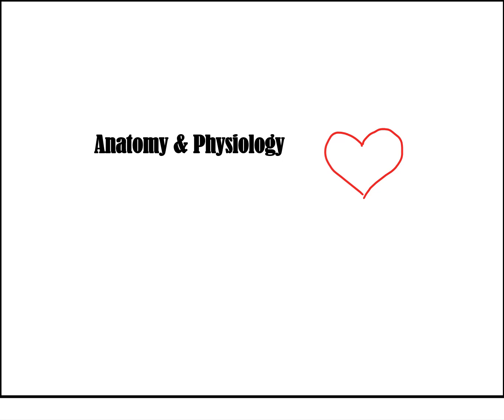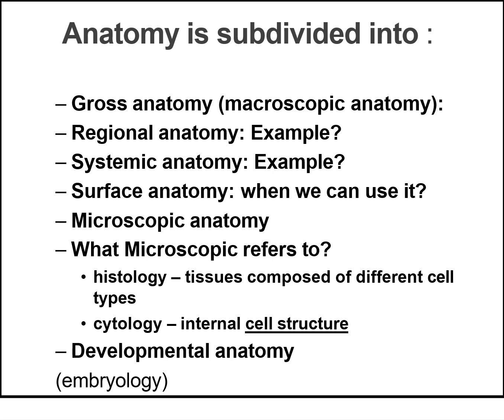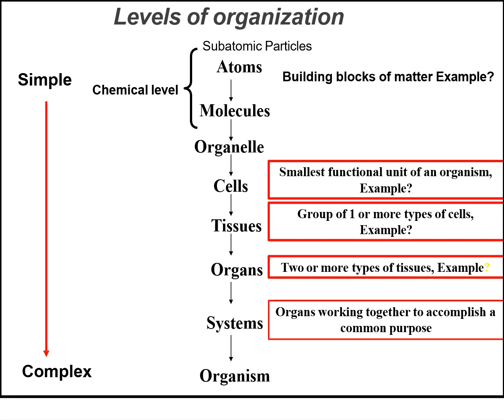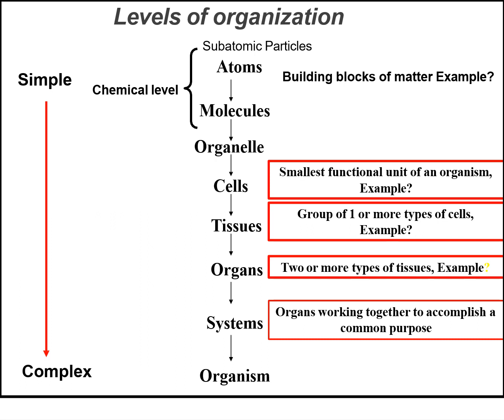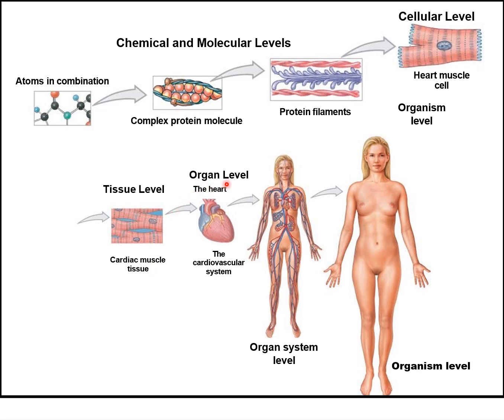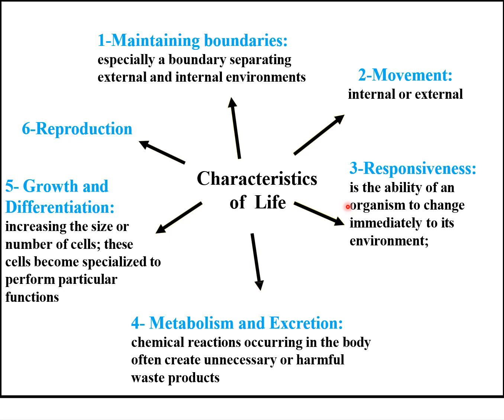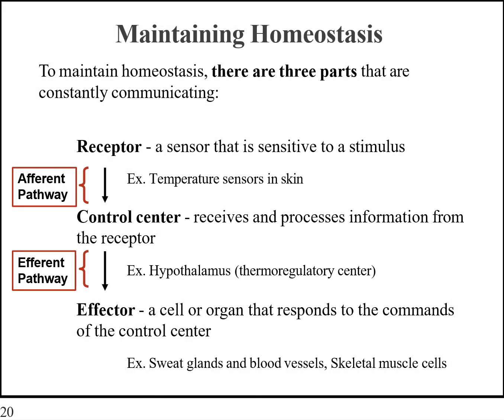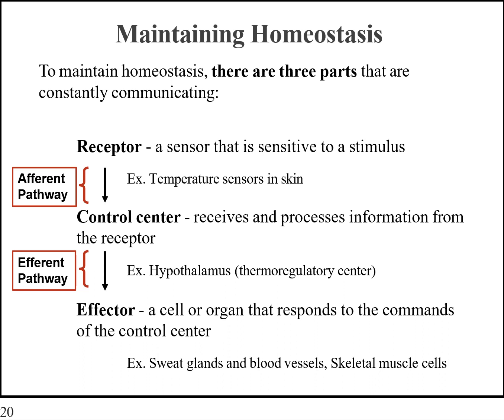Anatomy & Physiology 1 | Chapter 1 Simplified | Part 1 + Quiz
Anatomy and physiology simplified!￼